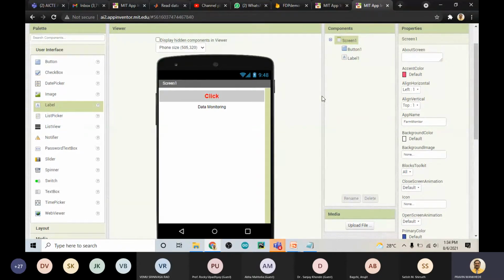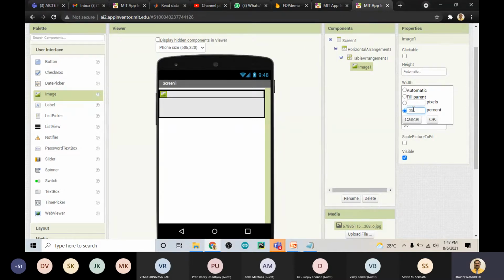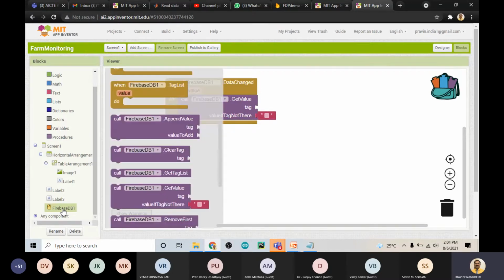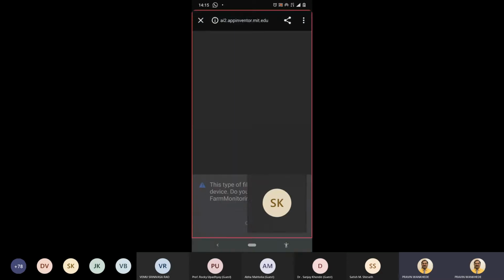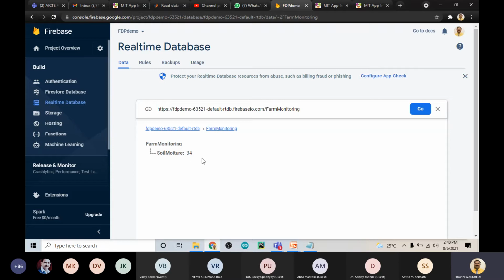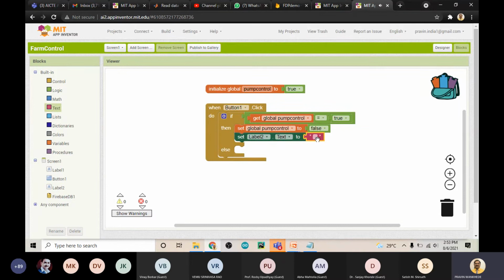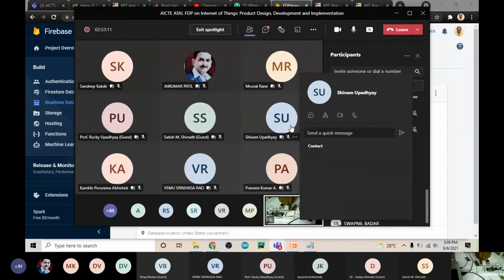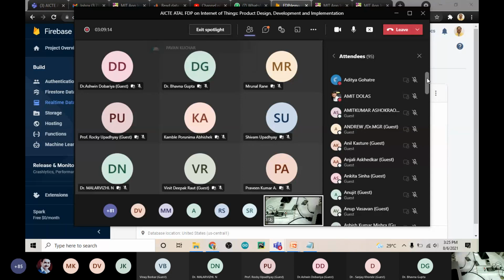Android App Development using MIT App Inventor Day 5 Session 2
AICTE ATAL FDP on Internet of Things Product Design Development and Implementation
2-6 August 2021
Organised by
Shri Sant Gajanan Maharaj College of Engineering, Shegaon